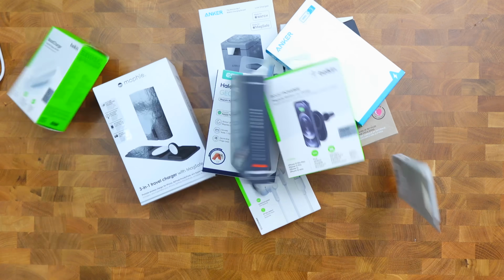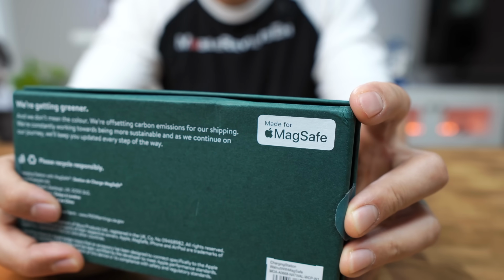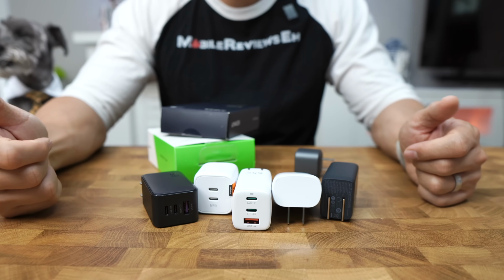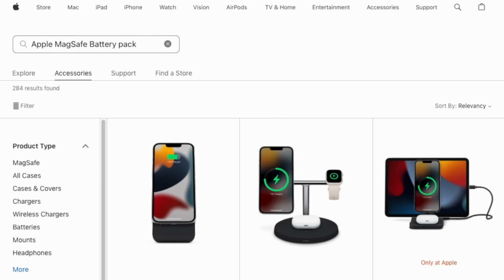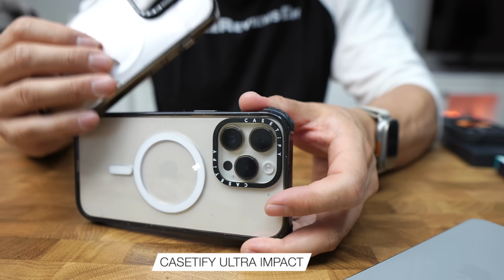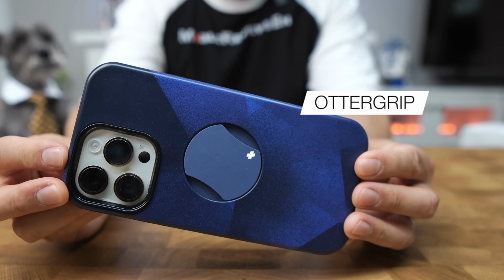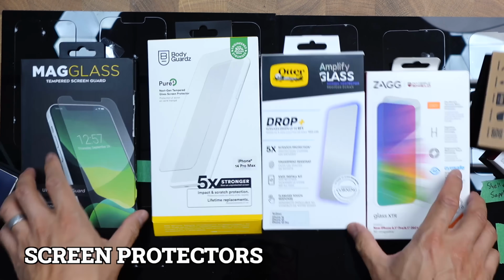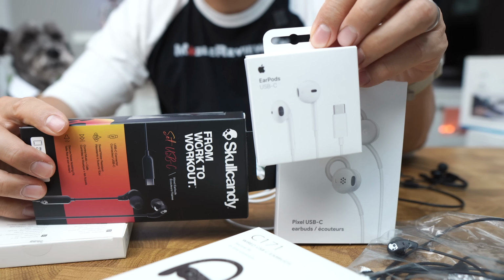I Tested $25,000 On iPhone 15 Accessories - Here Are My Top Picks!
Looking to kit out your iPhone 15 or iPhone 15 Pro with the best accessories? I’ve tested hundreds of accessories over the last year to bring you the COMPLETE list of tech gear that’s going to make your iPhone 15 so damn useful!

💼  BEST MAGSAFE WALLETS 💼

🔌 BEST MAGSAFE MULTI-CHARGERS 🔌

⚡ BEST NORMAL MAGSAFE CHARGERS ⚡

💡 BEST GaN CHARGERS 💡

🔋 BEST WIRELESS BATTERY PACKS 🔋

📱 BEST iPHONE 15 CASES📱

Tough - Ghostek Nautical 4 (This code might work: MOBILEREVIEWSEH15)

🤳 BEST MAGSAFE PHONE GRIPS 🤳

🔗 BEST USB-C CABLES 🔗

🛡️ BEST iPHONE 15 SCREEN PROTECTORS 🛡️

🚗 BEST MAGSAFE CAR MOUNTS 🚗

🎧 USB-C Earbuds 🎧

I’m a reviewer, not an influencer so if you like unbiased, unsponsored reviews, get your stuff through my links?

Need more information for the iPhone 15? Here are links to some of my other Best Of Videos:

In this video:

0:00 Intro
0:27 Best MagSafe Wallets
1:31 Best Multi-Chargers
2:05 Best MagSafe Chargers
2:36 Best GaN Chargers
3:37 Best MagSafe Battery Packs
4:52 Best iPhone 15 Cases
7:30 Best MagSafe Phone Grips
8:54 Best USB-C Cables
9:27 Best Screen Protectors
10:03 Best MagSafe Car Mounts
10:34 Best USB-C Earbuds